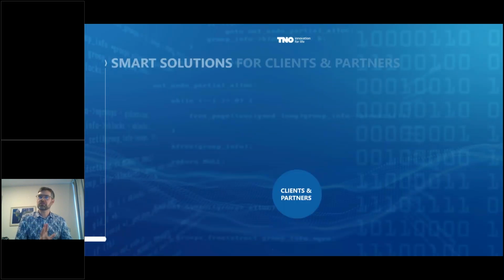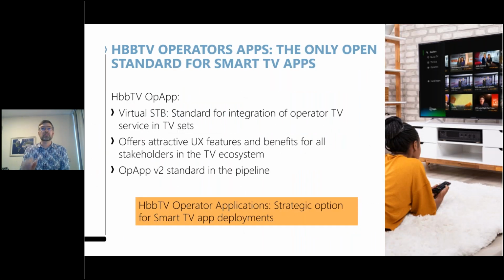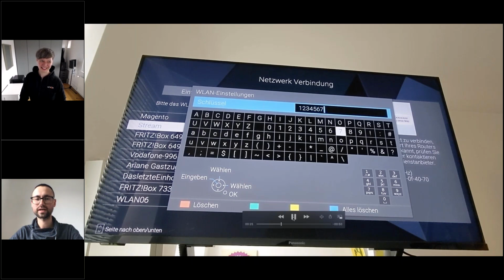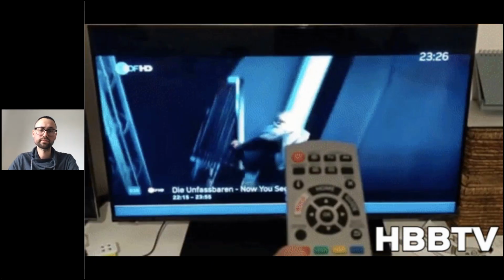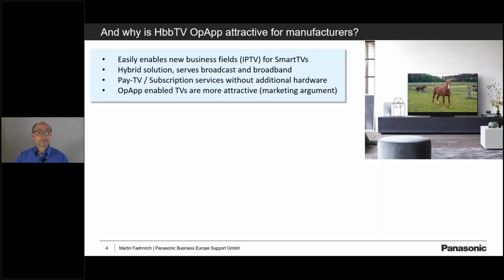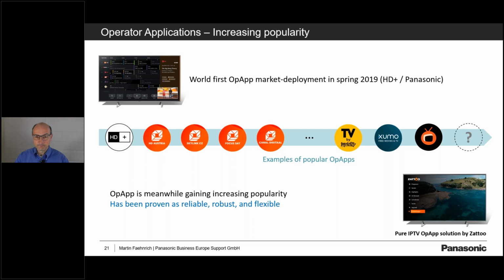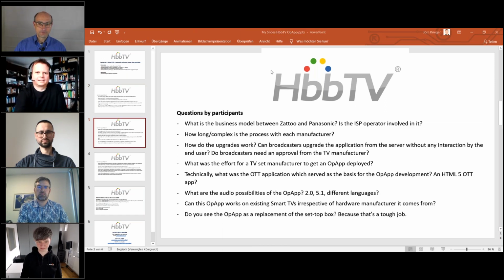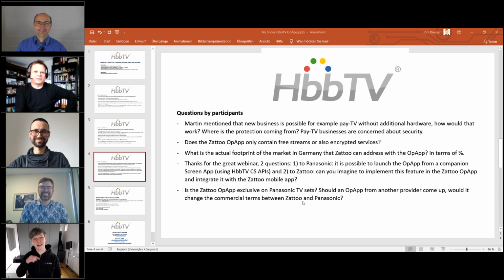HbbTV Webinar: OpApp as a virtual STB – Less work and more power than you think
The webinar, co-hosted by Panasonic, TNO and Zattoo, focuses on the HbbTV OpApp as the standard for a virtual set-top box (STB) inside the smart TV set, experiences with the solution and the benefits for market players.

Presenters:
Rachel Mischke (Product Consultant / PO Smart TV, Zattoo)

Pavel Verkhovskyi (Engineering Director, Zattoo)

Teun van der Veen (Senior Consultant, TNO)

Martin Faehnrich (Manager, Standardisation, Panasonic Business Support Europe)

Moderator:
Dr Jörn Krieger, Freelance Journalist

This is a recording of the live webinar which took place on March 23, 2021, 14:00​​-15:00​​ CET.

The video showing the installation of the Zattoo HbbTV OpApp in the Smart TV setup can be watched